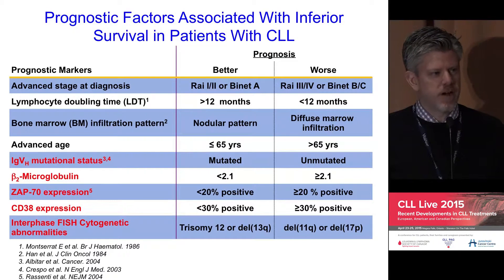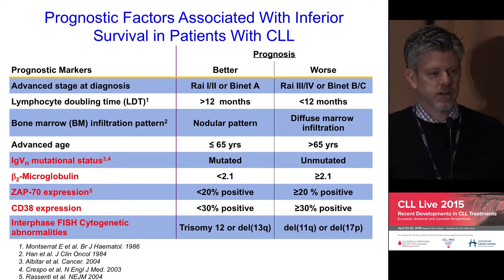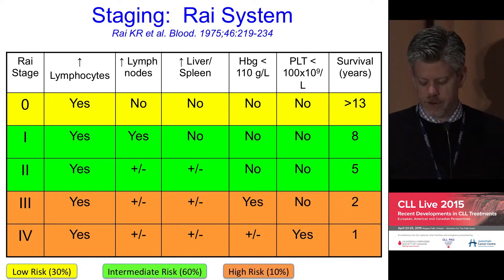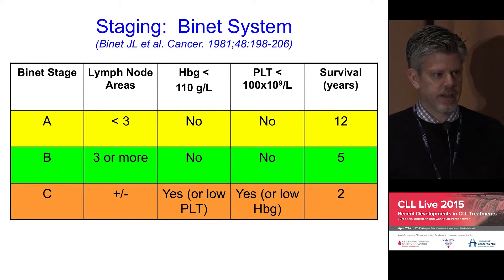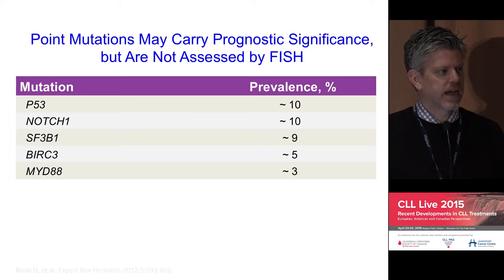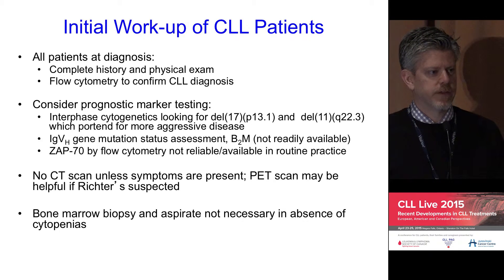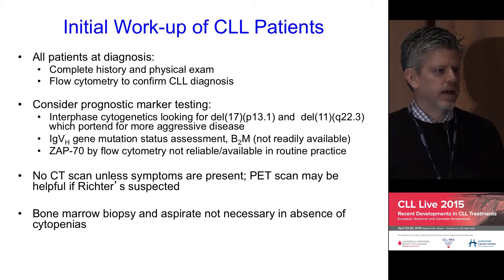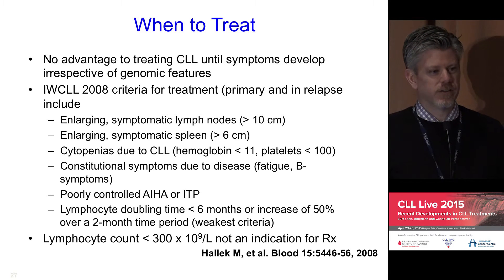Dr. Graeme Fraser - CLL Patient Prognosis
Presented at the CLL Live 2015: Recent Developments in CLL Treatments, April 24, 2015, Niagara Falls, Ontario

'By Graeme Fraser, MD, FRCPC

Clinical Hematologist, Juravinski Cancer Centre, Hamilton Health Sciences

Associate Professor, Department of Oncology, McMaster University,

CLL Live 2015 Medical Chair